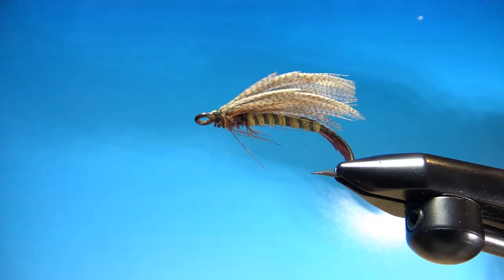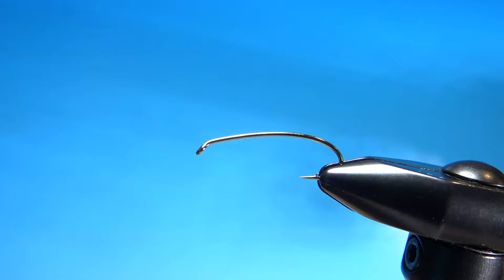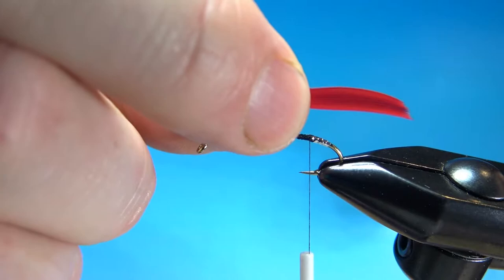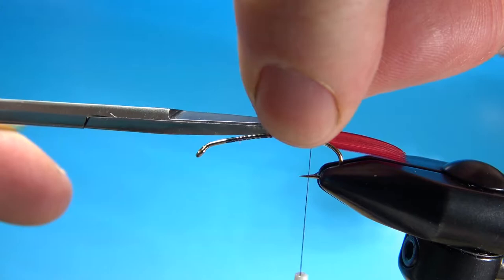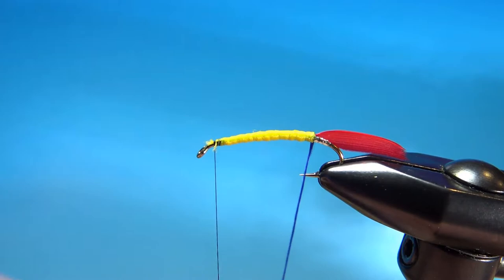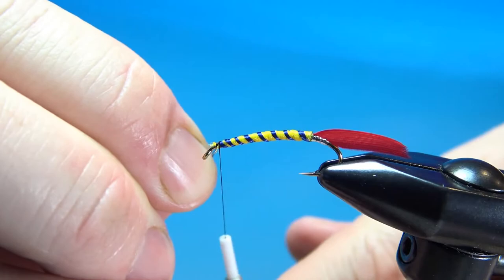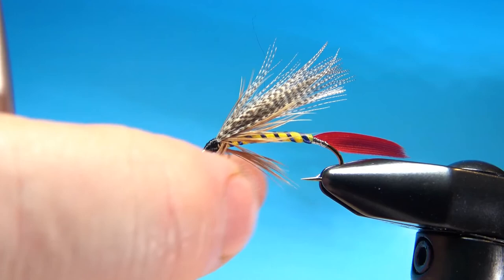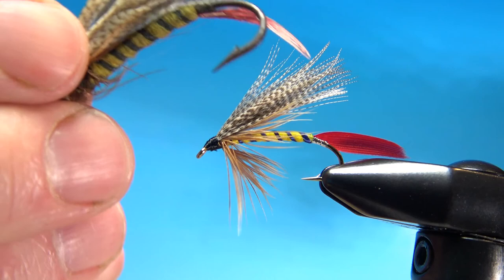Recreating a 75-year-old Mystery Fly - What *IS* this thing?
This fly was found in an antique store and without being able to identify it, I am trying to recreate it as a trout fishing wet fly pattern. On a size #2 hook, this was probably a salmon fly but I think it may work just as well for some mid-Atlantic big browns.

Hook: #6 curved shank
Thread: Black

Savage Flies is a project (named after one of my homewaters, the Savage River in Western Maryland, US). I've been trout fishing for many years but have only been tying for the last couple and am learning more every week. If you have any pointers on techniques that would help, I would love to hear them in the comments